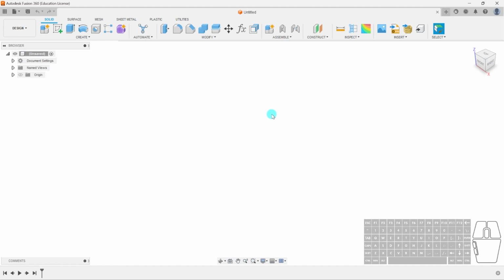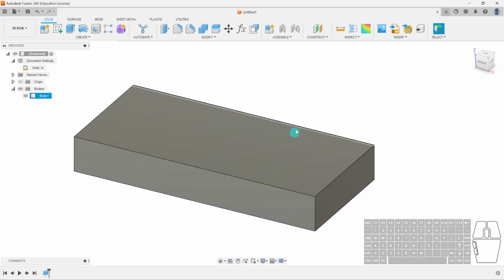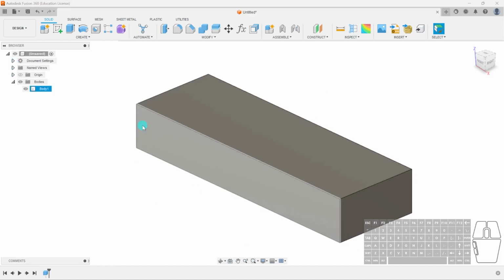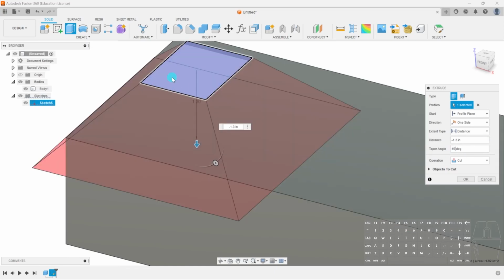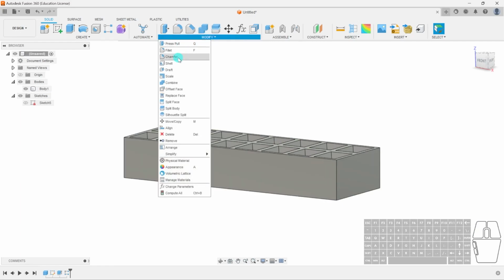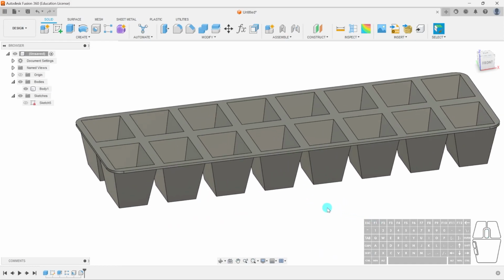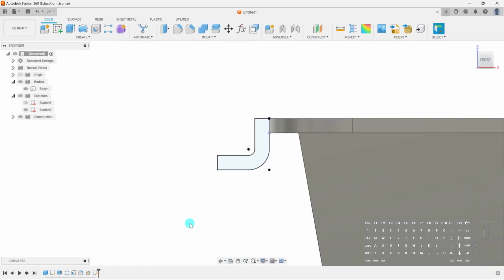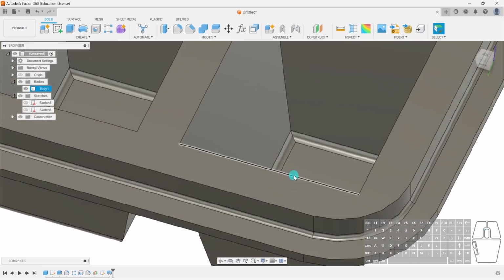Let's Learn CAD (Fusion 360): Tutorial 3.2 - Ice Cube Tray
Tutorial 3.2: Ice Cube Tray
In this tutorial, we will learn how to create an ice cube tray using Fusion 360.

Credits:
Model Design and Learning Material: Product Design Online